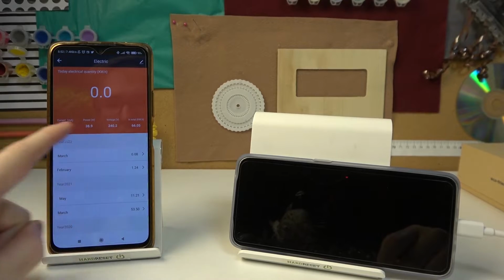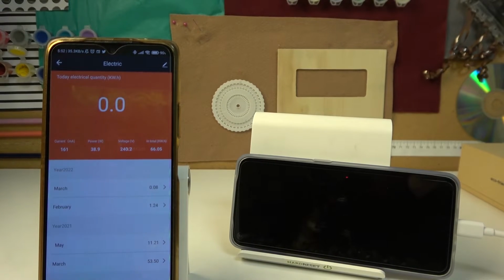Oppo Find X5 Lite - Default Charger Performance Test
Find out more about Oppo Find X5 Lite:
Greetings to all. We will be testing the Oppo Find X5 Lite's default charging performance with the Gosund Smart Socket today. Our specialist will connect the charger and after some time we will read its performance. If you want to know more about your Oppo Find X5 Lite, visit our YouTube channel.

How to read the charger performance on Oppo Find X5 Lite? How reliable is the power consumption of the Oppo Find X5 Lite? What is the power consumption of the default Oppo Find X5 Lite charger? How good is the default charger of the Oppo Find X5 Lite?